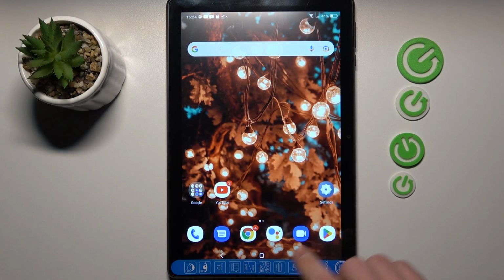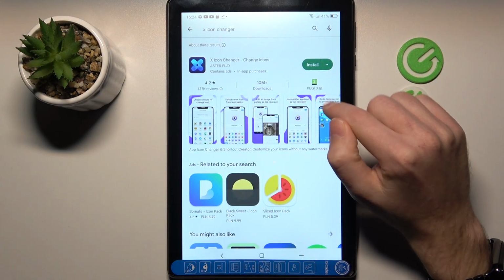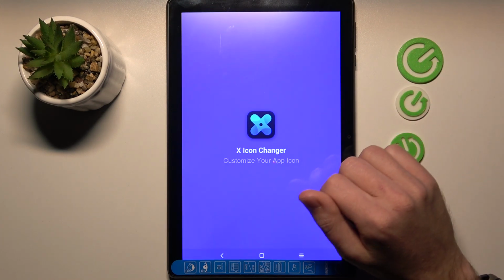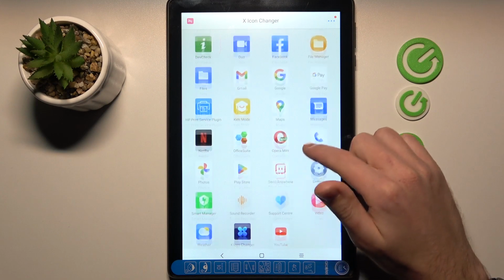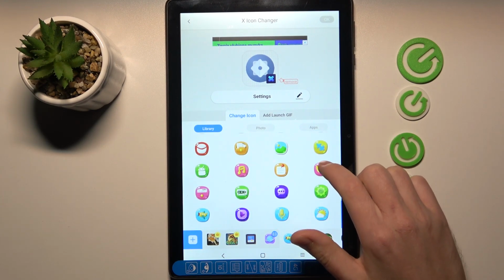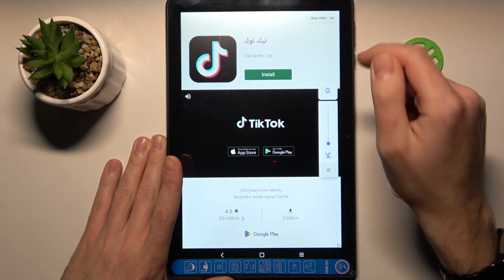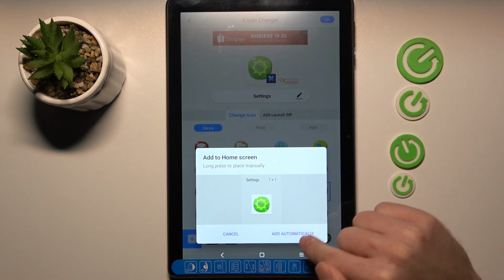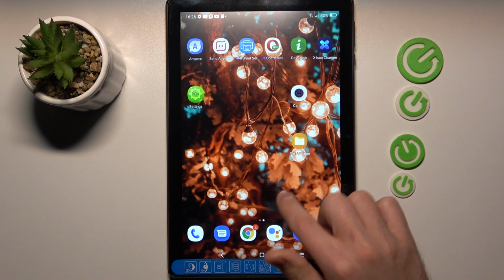How to Change Icons Shape on ALCATEL 3T 10? - Install X Icon Changer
Learn more about ALCATEL 3T 10

Follow our step-by-step video tutorial to learn how to change ALCATEL 3T 10 icons with unique shapes using the X Icon Changer. If you want to create custom app icons on ALCATEL 3T 10, this video may be essential. Cheers!

How to change app icons on ALCATEL 3T 10?
Can I change the app icon on ALCATEL 3T 10?
How to adjust the icon shape on ALCATEL 3T 10?
Can I give apps custom icons on ALCATEL 3T 10?